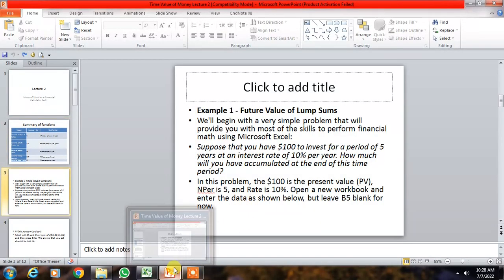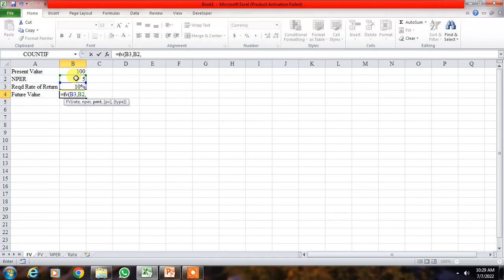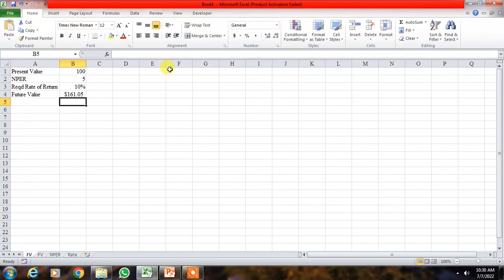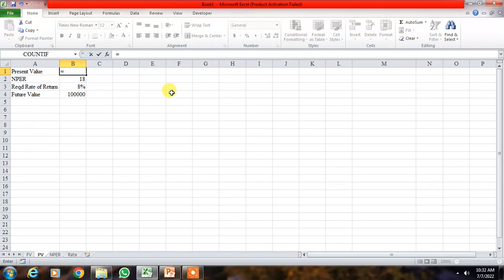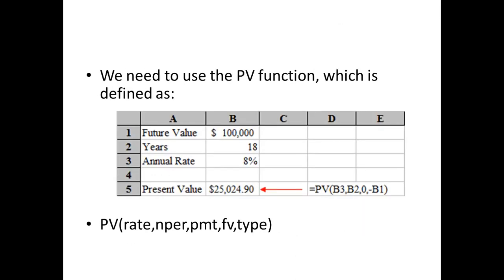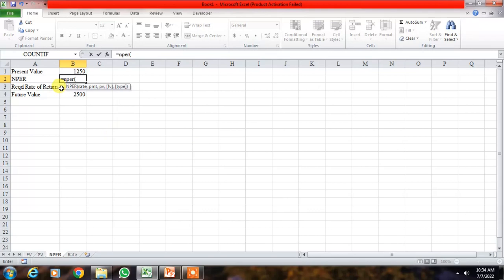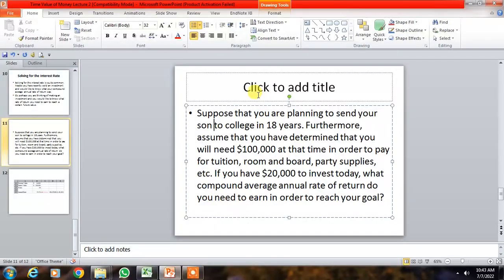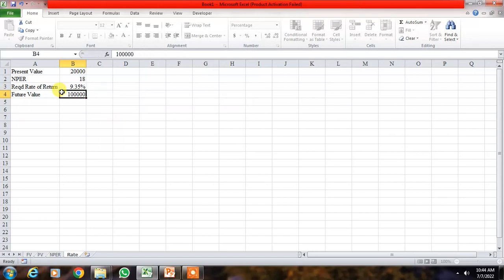Time Value of Money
Learn how to calculate Present Value, Future Value, Number of Period & Interest Rate.